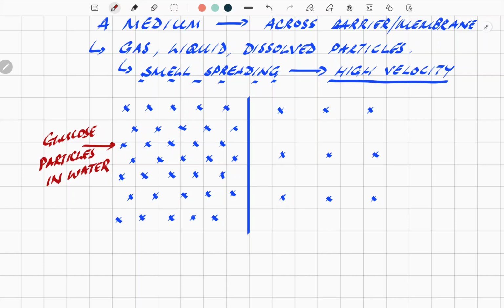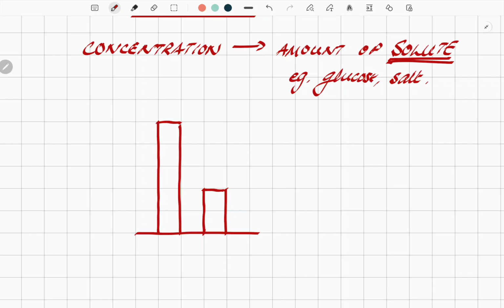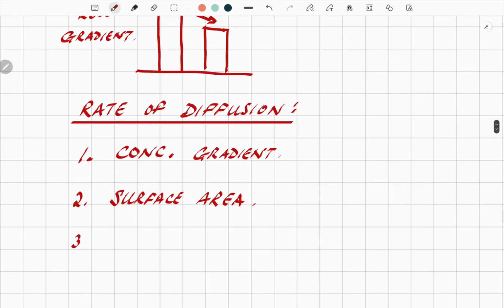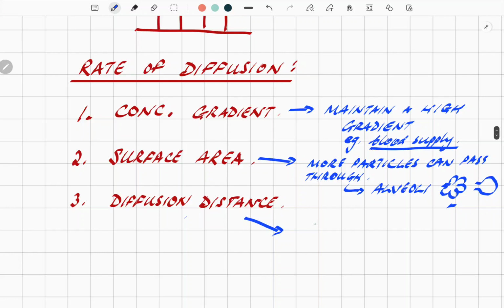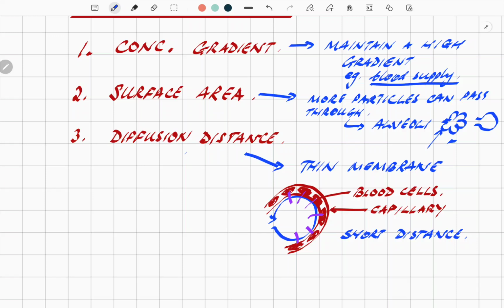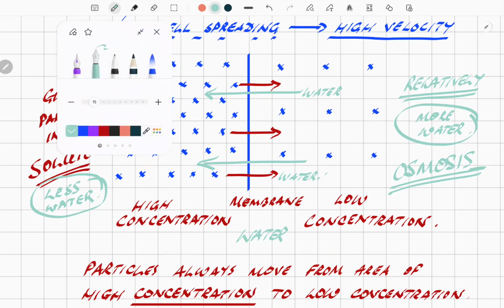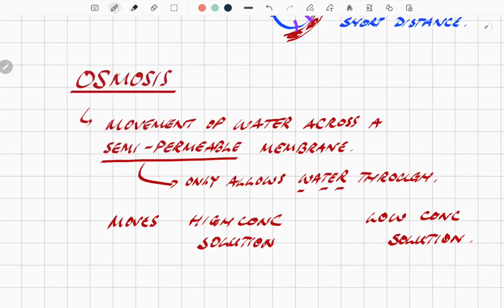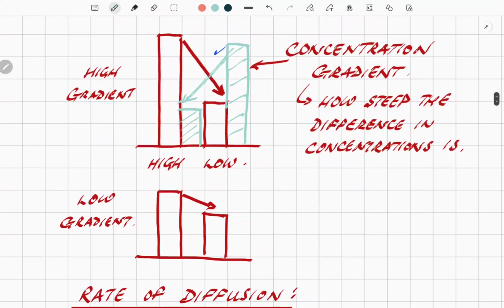Diffusion and Osmosis GCSE Biology Recorded in Lesson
Recorded in a tuition lesson. Full explanation of diffusion of particles and substances in a medium or across barriers, permeable or semi permeable membranes down a concentration gradient. Movement in to and out of cells. Osmosis of water, osmotic potential, water potential, osmotic pressure. Hypertonic, Isotonic and Hypotonic solutions.

If you have a question or suggestion or would like to see a particular topic, please put it in the comments.